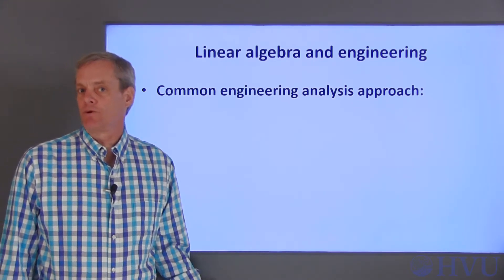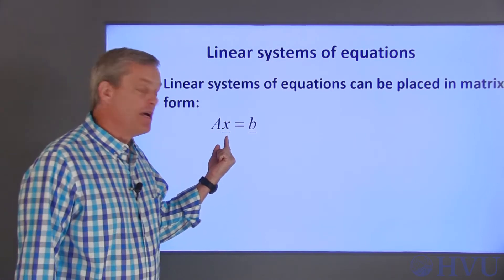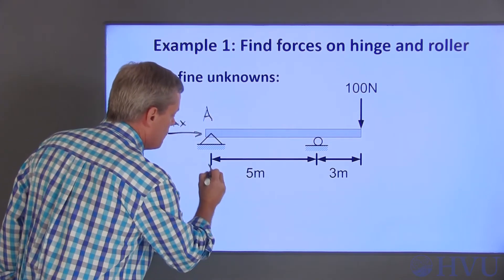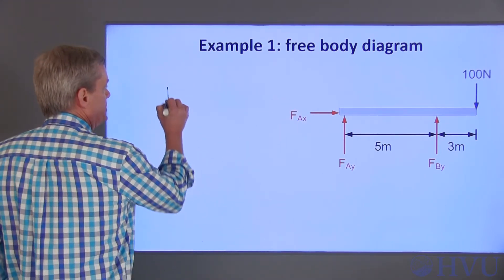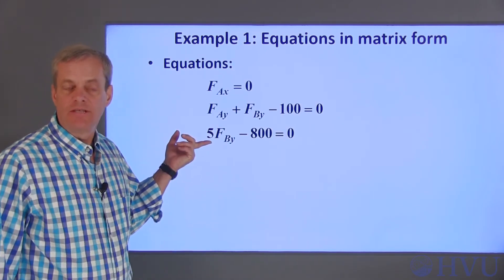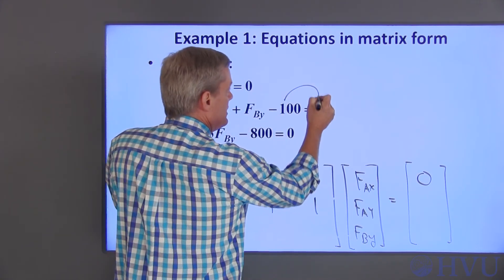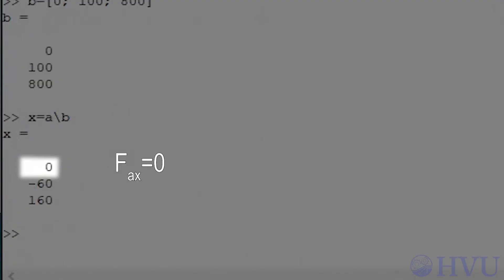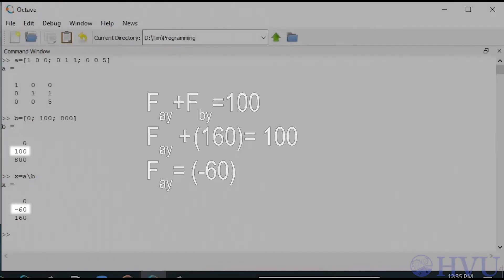Octave Programming Lesson 12.4 - Systems of Equations